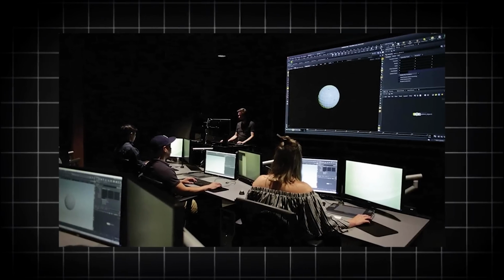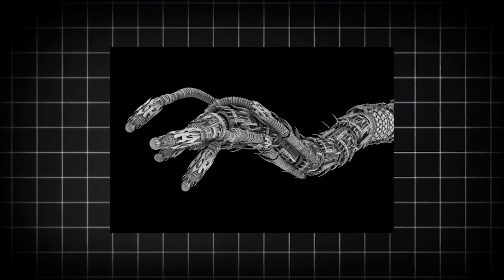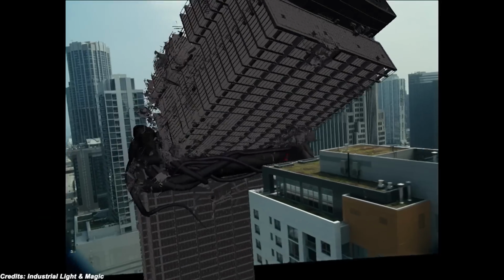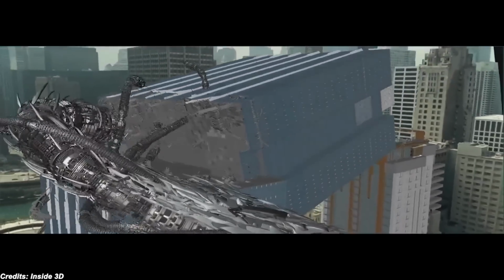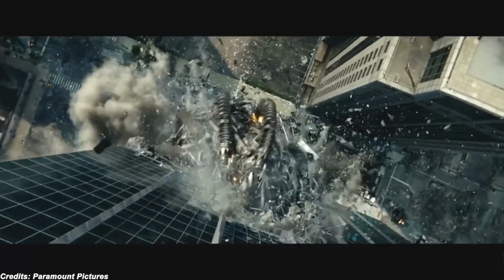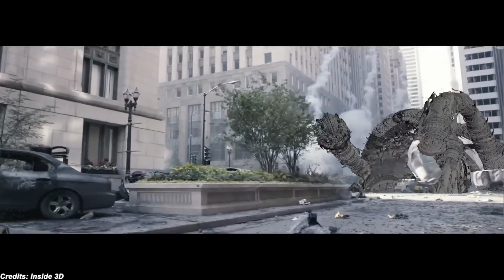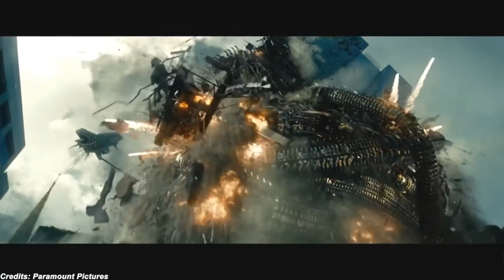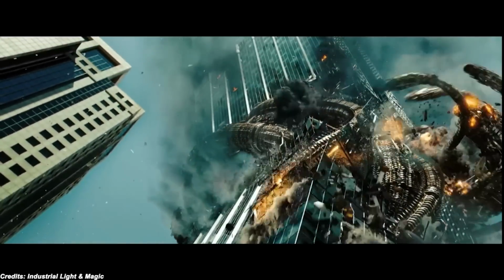The Most Complex 3D Animation in History